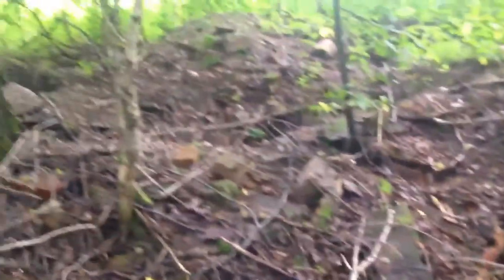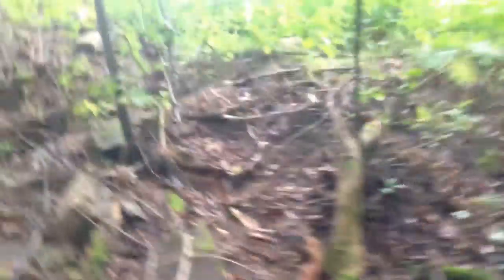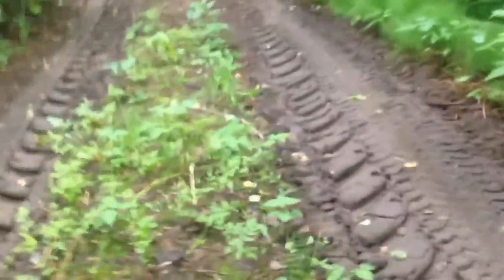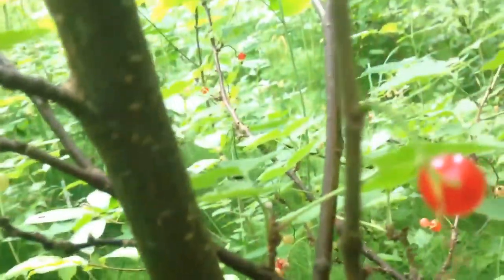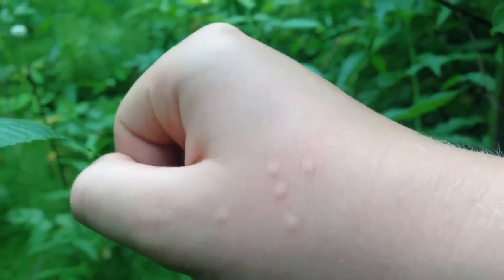Forest adventure quest for herps ep.1 part 2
so this is the second part of the previous forest adventures video